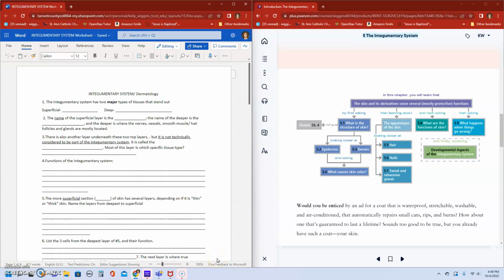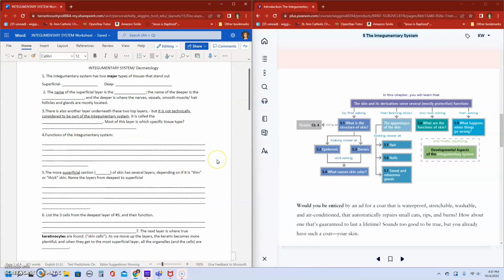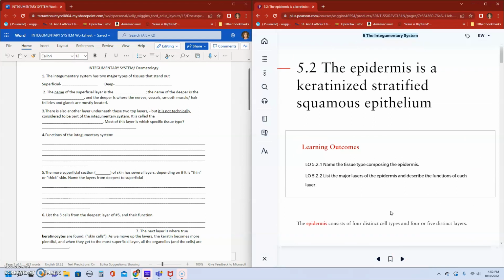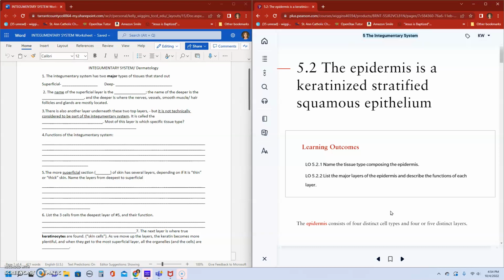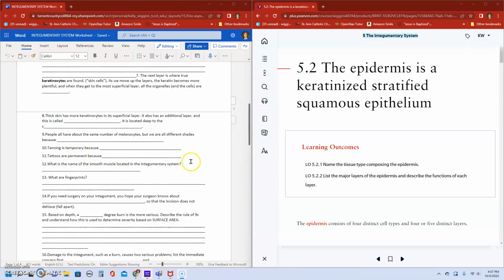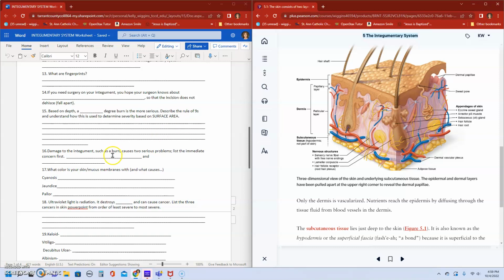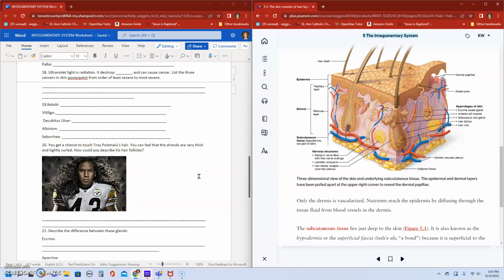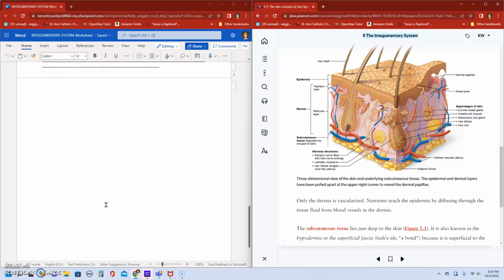Integument worksheet answer video